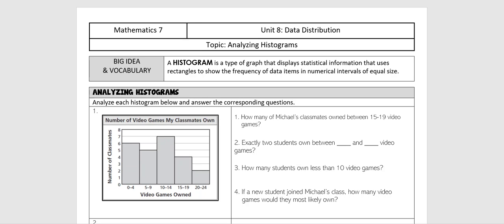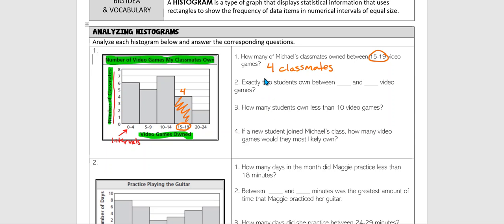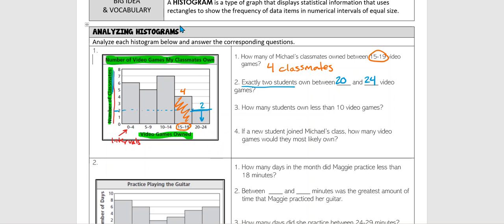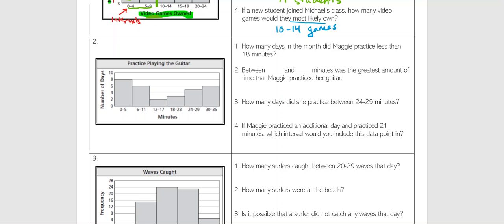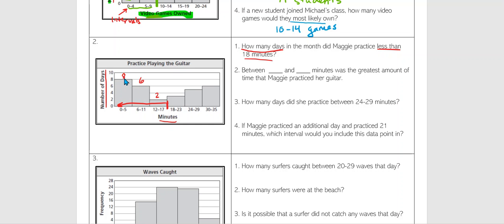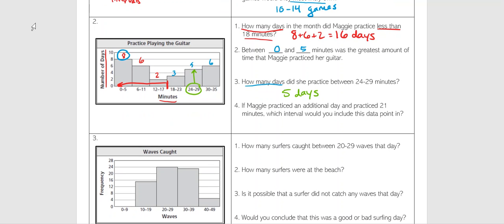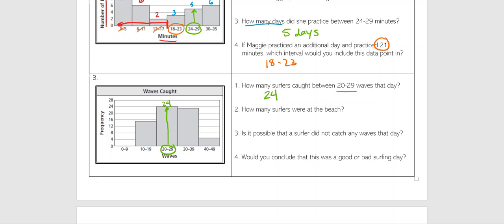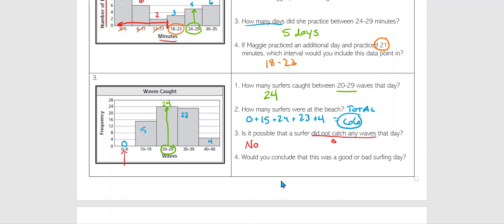8.2 Analyzing Histograms